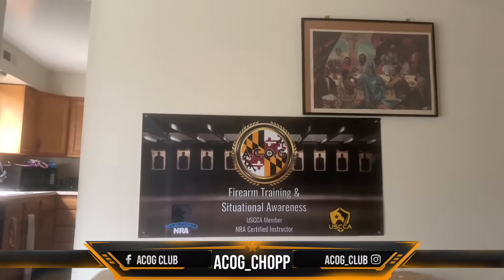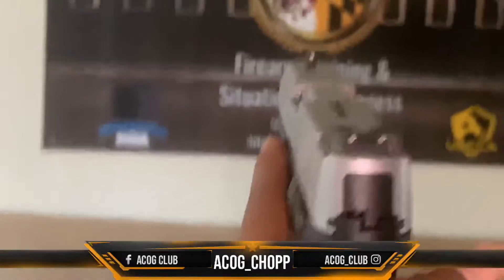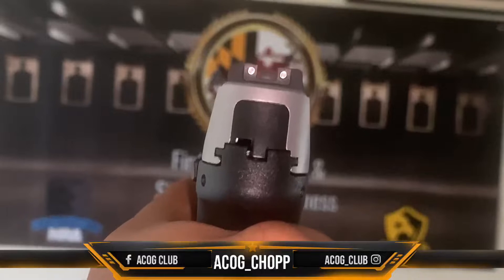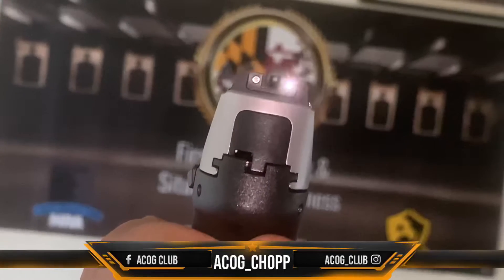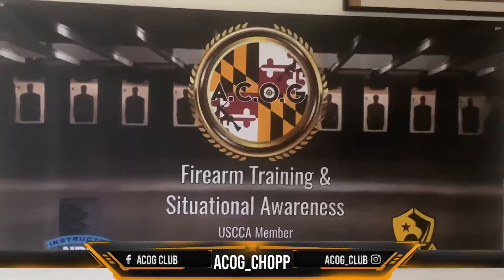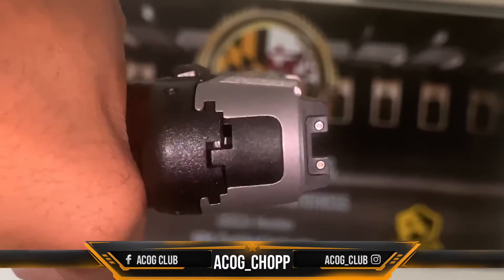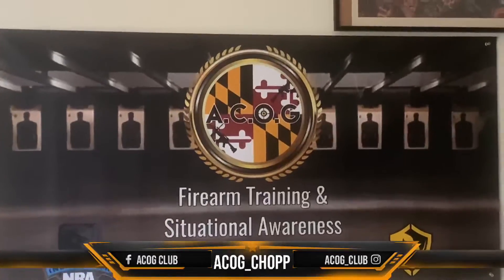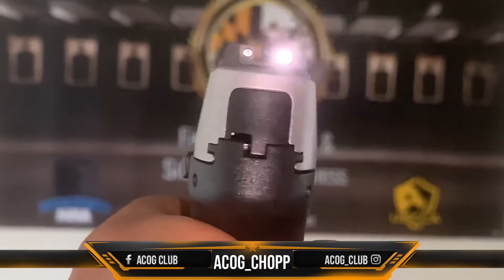ACOGchopp: Proper sight alignment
Quick training tip with ACOGchopp